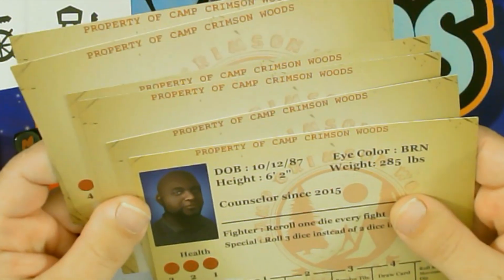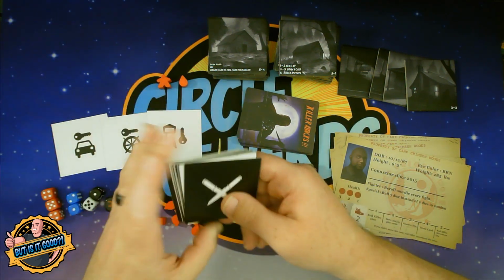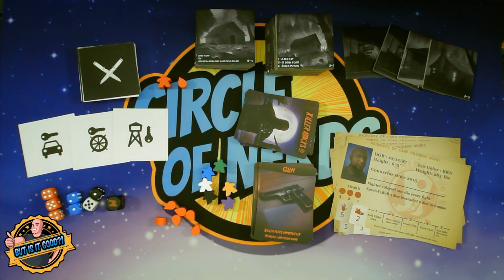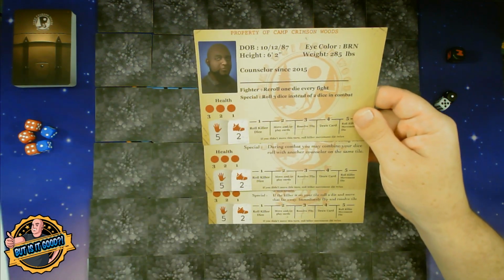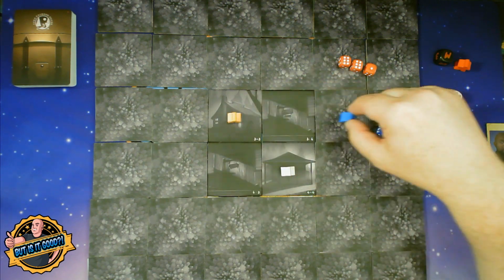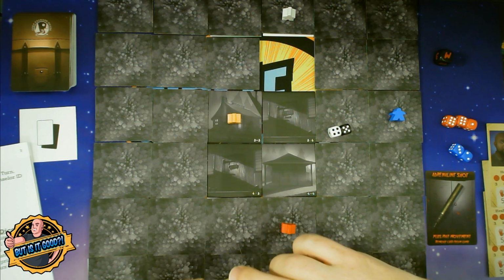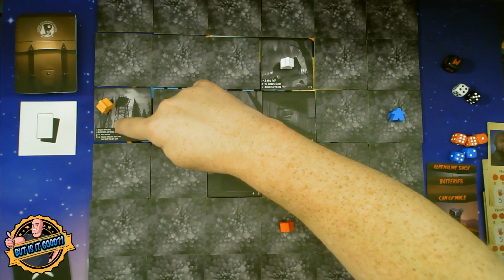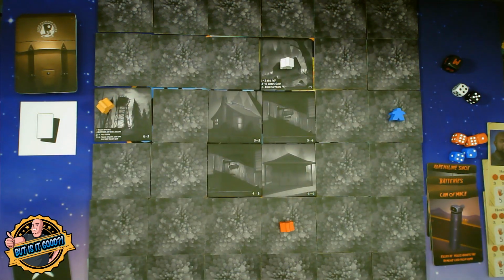CRIMSON WOODS | Kickstarter Preview | How To Play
Welcome to Camp Crimson Woods! Where you will get plenty of cardio running for your life! Crimson Woods is a co-operative survival horror game where you are trying to find an escape route out of camp before you fall victim to the killer or are lost in the woods forever! You and your fellow camp counselors will be searching the camp grounds for resources to escape and ultimately survive. The campsite is made up of a 36 tile modular board that will allow the killer to stalk you and inevitably pop up on your tile and attack you!

You don't have to be the first to escape, just ESCAPE and you WIN!

But is it good? Check out our review to find out!

Did you know we have a weekly podcast? Look for The Comic Disasters Show on YT and all platforms where podcasts are available!